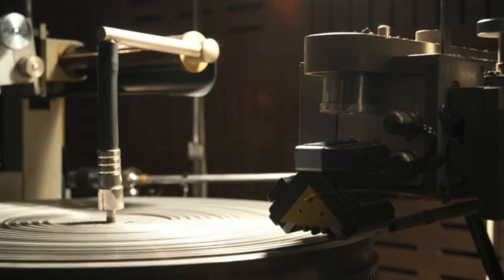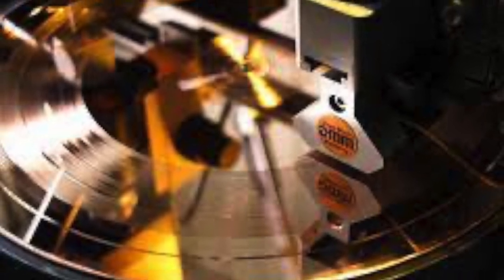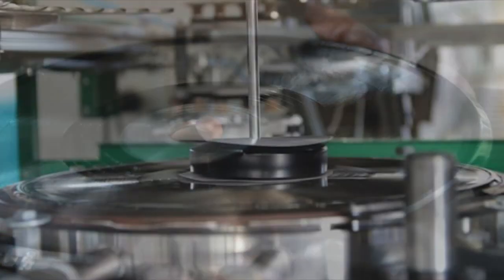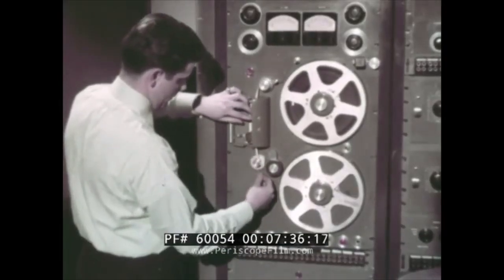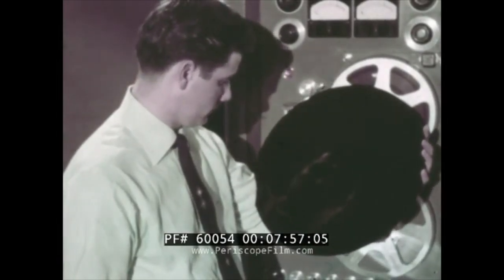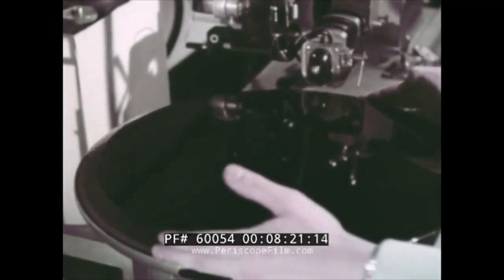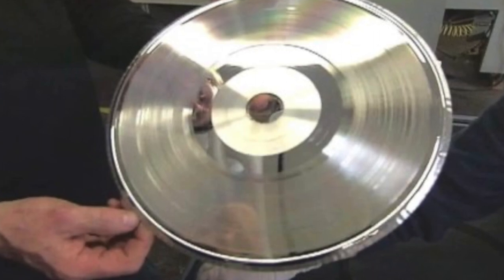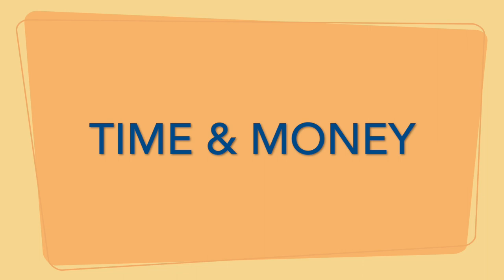Half Speed Mastering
Imagine you are in machine filled room for hours, all alone with a pair of headphones strapped to your head. You’re listening to music, but it’s unlike any music anyone else has ever heard. It’s slow, monotonous, and the words are unintelligible. It’s a day in the life of an audio engineer creating a master disc at half-speed.

Written & Produced by Rick Coste